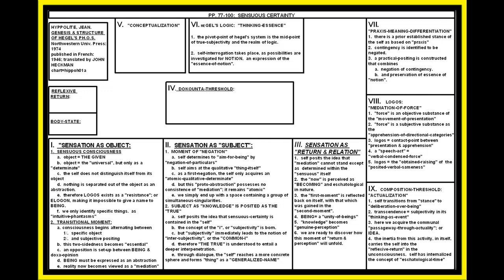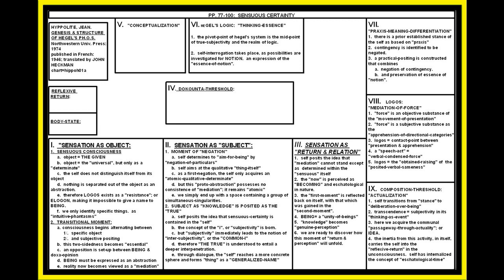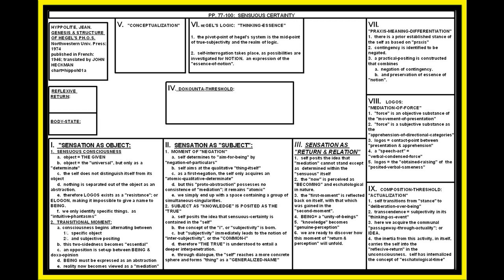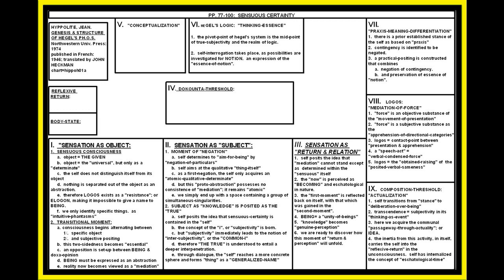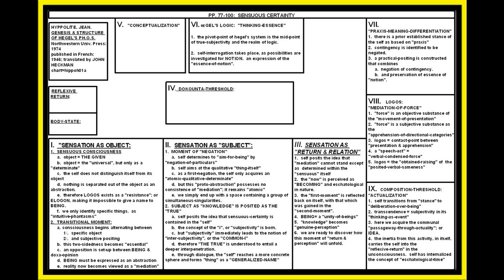JEAN HYPPOLITE: GENESIS OF HEGEL'S PHENOMENOLOGY: "SENSUOUS CERTAINTY"